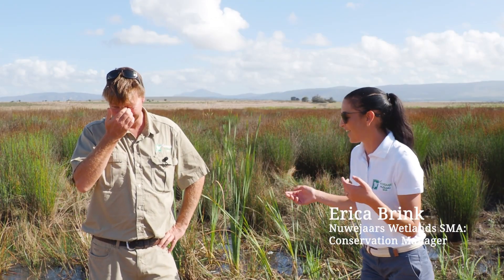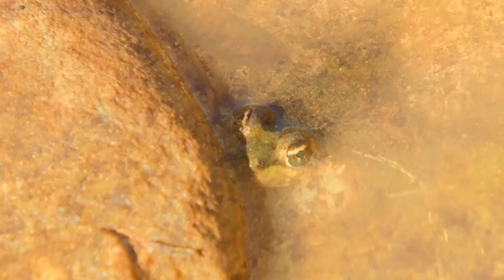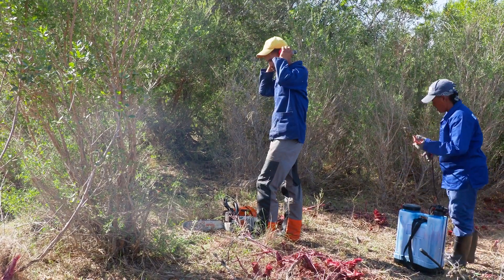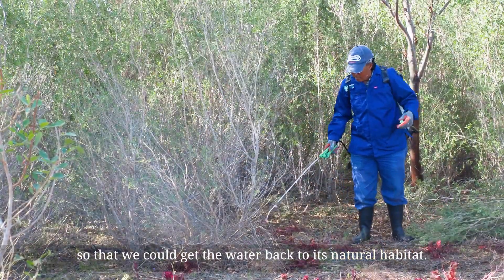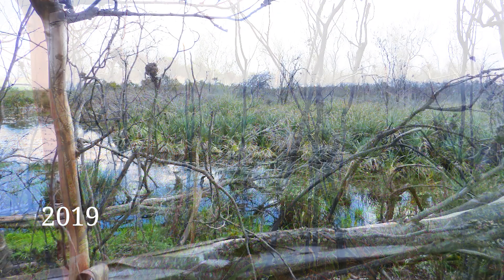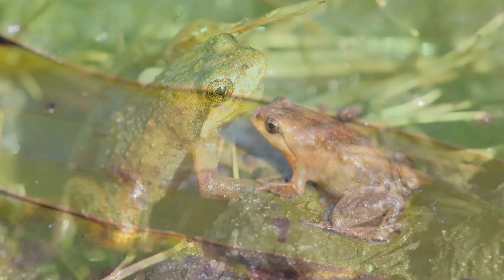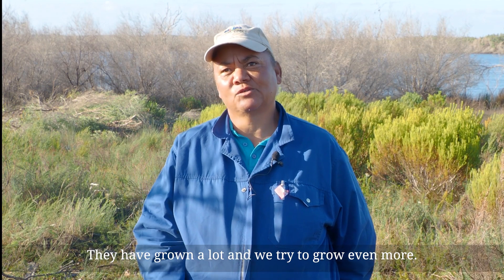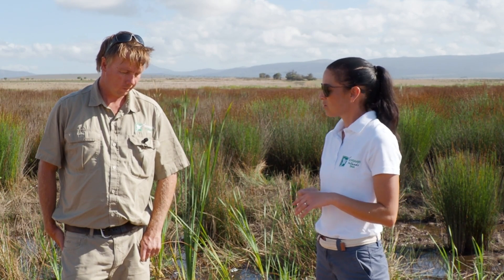Nuwejaars Wetlands: How a wetland starts working again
The Nuwejaars Wetlands urgently needed a helping hand. They were overrun by invasive alien plants - to the point that the wetlands stopped providing their essential services. But in 2018, WWF South Africa stepped in, to support a massive restoration project, with support from the Overberg District Municipality. And just look at these wetlands today!